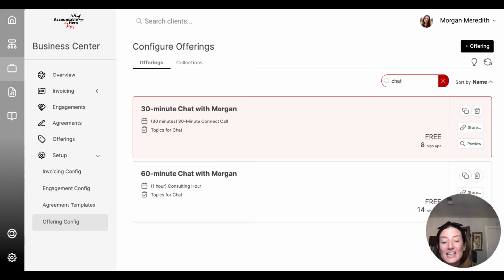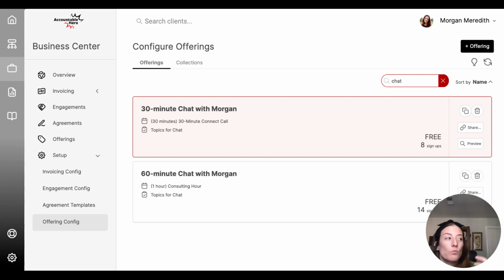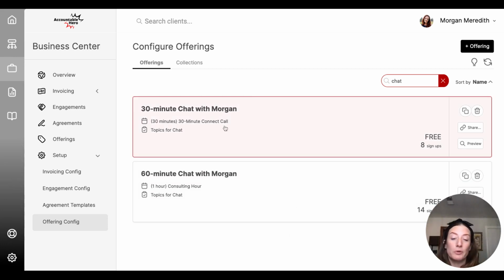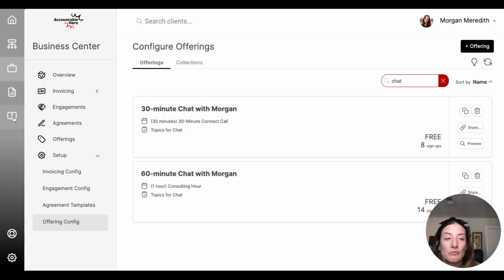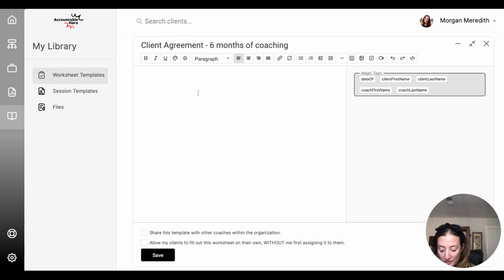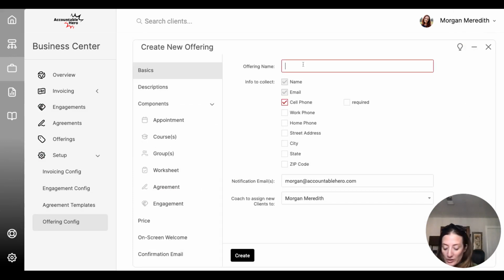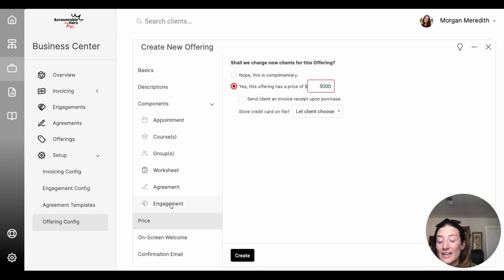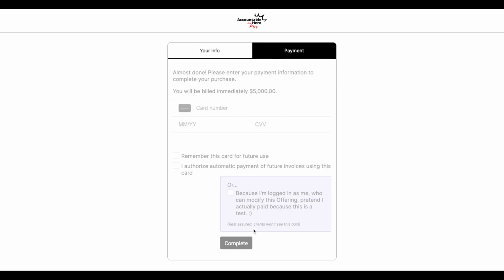Adding an Agreement BEFORE Invoice in CoachAccountable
The expert in CoachAccountable, Morgan from AccountableHero, answers a real user question about how to add an agreement to an invoice so that AFTER the agreement is signed, the invoice is presented.